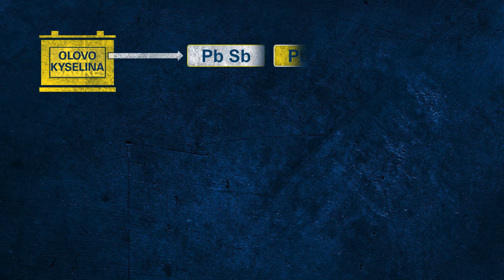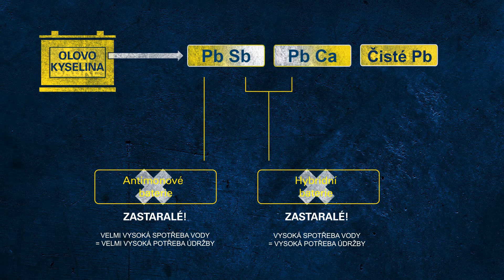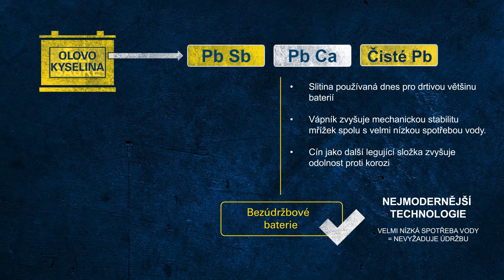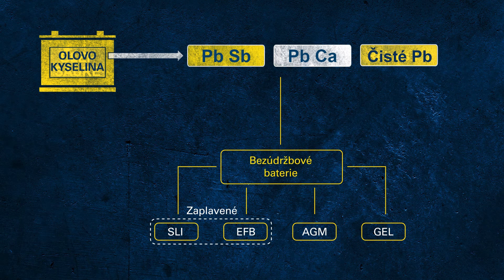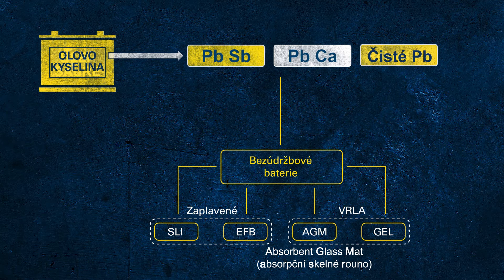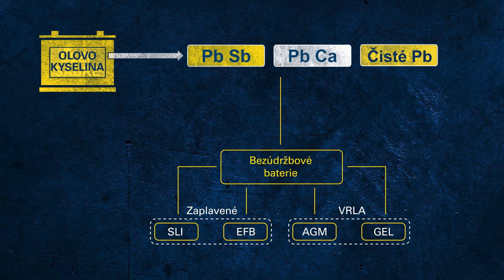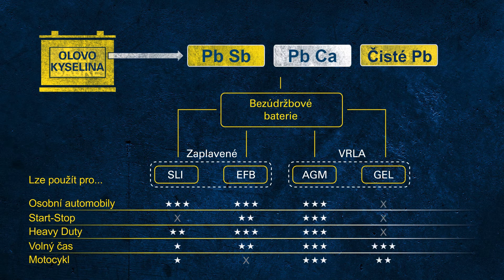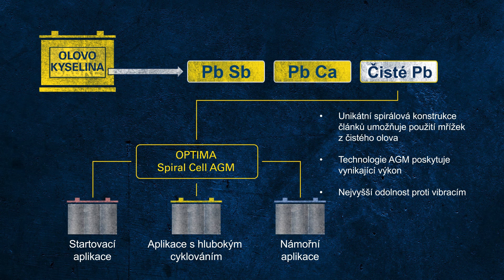Technologie baterie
Pokud se v každodenním životě zabýváte bateriemi, slyšíte mnoho různých pojmů a zkratek: AGM, EFB, SLI, GEL, kalciové baterie, hybridní baterie, bezúdržbové, čisté olovo atd. V tomto videu vysvětlujeme, co tyto pojmy znamenají a jak spolu souvisí.

Při této příležitosti průběžně také stručně hovoříme o tom, jaká bateriová technologie se nejlépe hodí pro jaké použití.